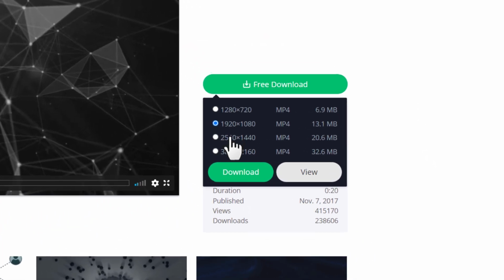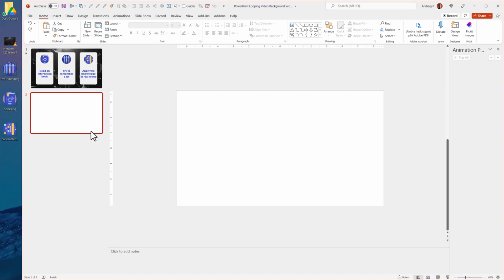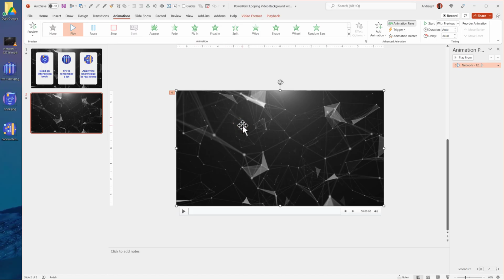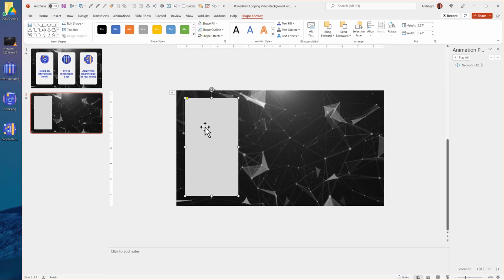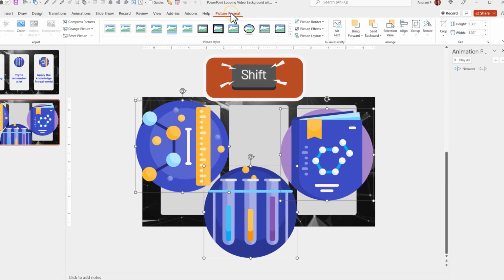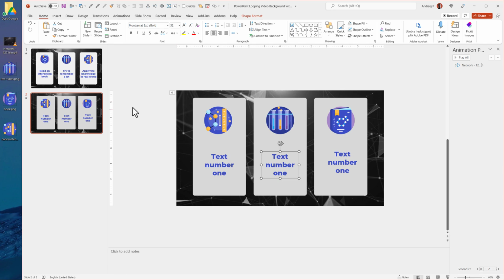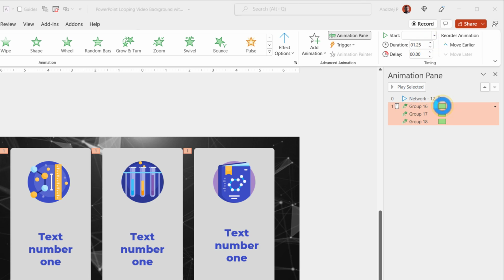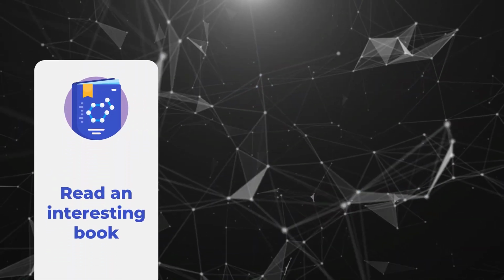Make Better Presentations! PowerPoint Looping Video Background Slide with Bullet points ✅🔥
📖 With this tutorial I want to show you a different way of making PowerPoint slides - we don't always have to go for traditional, business-oriented slides. We can use animations and especially looping animated video backgrounds to make them look more interesting. A moving animation in the background can do its wonders :)

🕐 TIMESTAMPS:
0:00 - Intro
0:13 - Resources
1:19 - Video
2:16 - Icons
5:00 - Animation
6:14 - Outro

💻 PPT VERSION: PowerPoint 2021 build 2205 (Microsoft365 subscription)